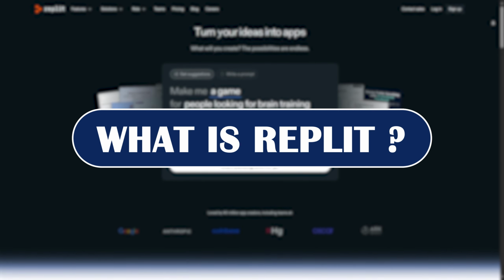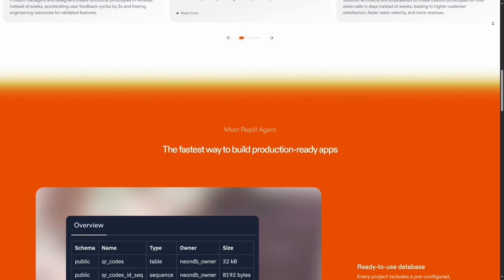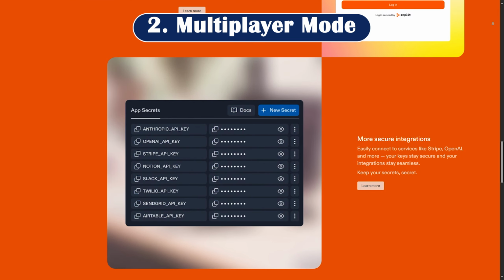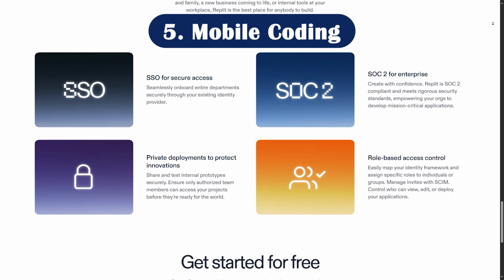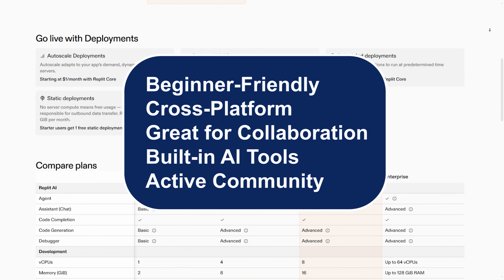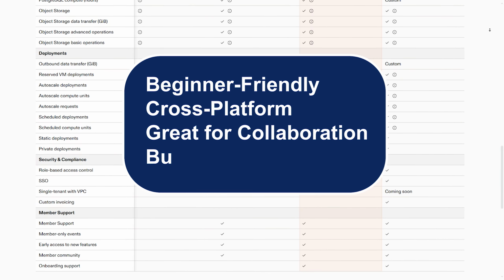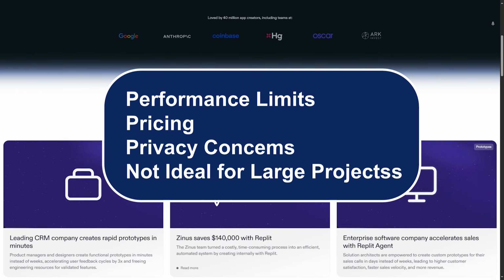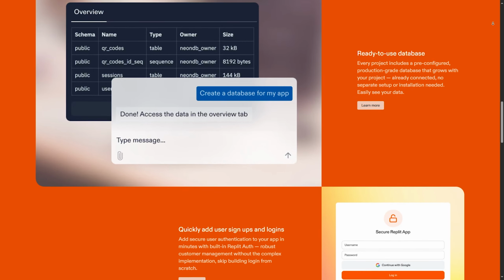Replit Review 2025: Pros, Cons, & Features (Everything You Should Know!)